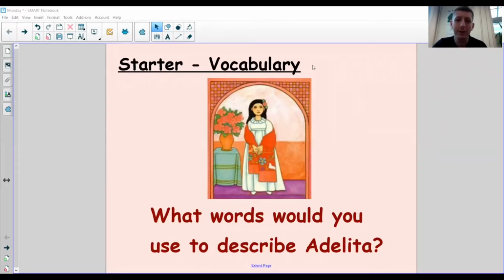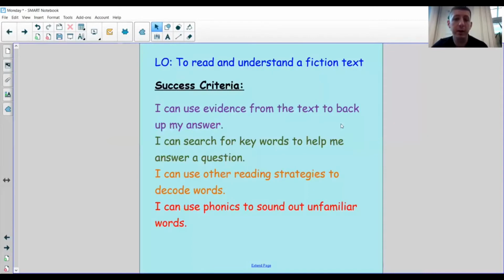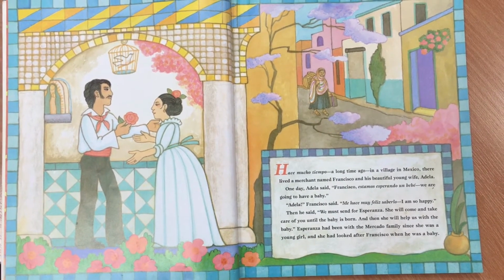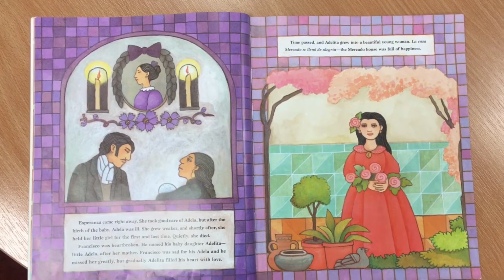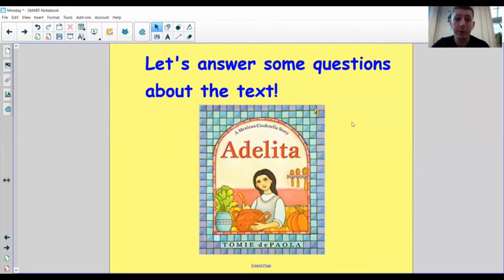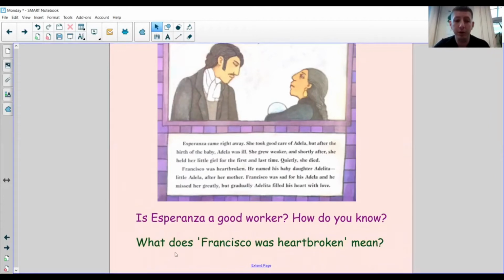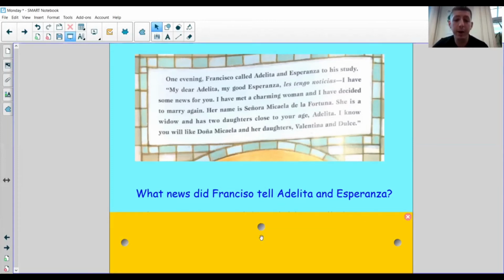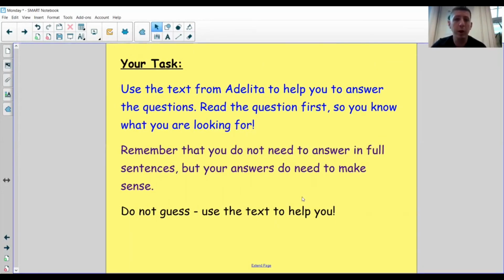Literacy - 22nd February 2021